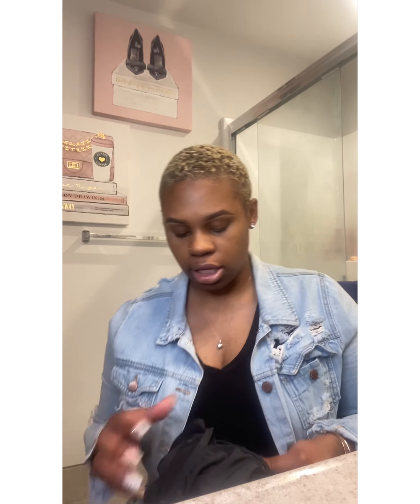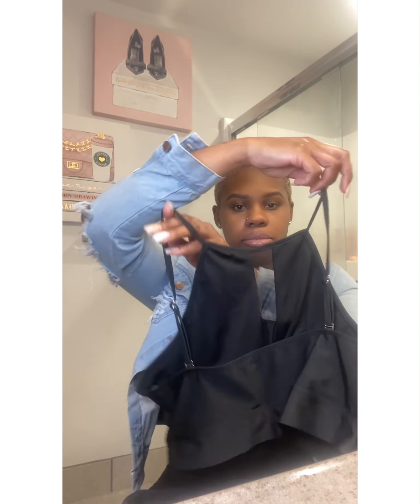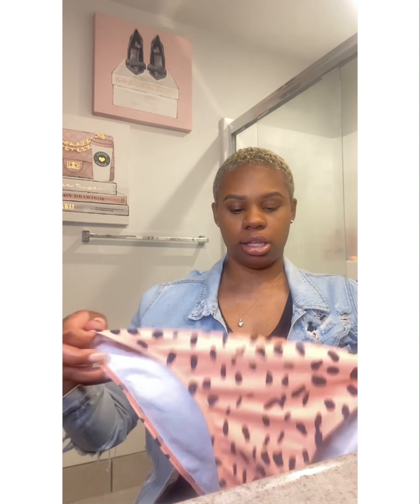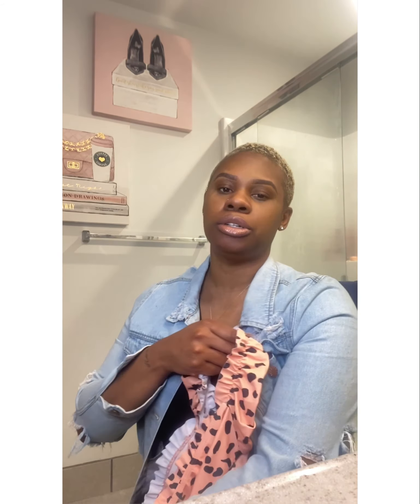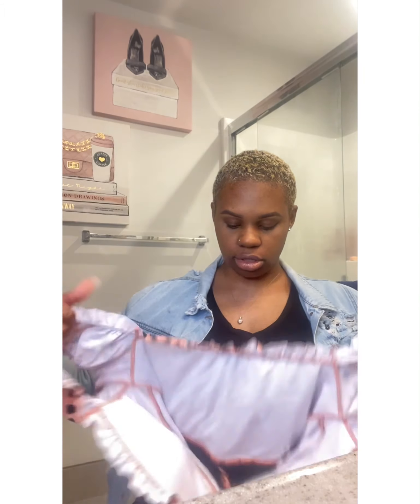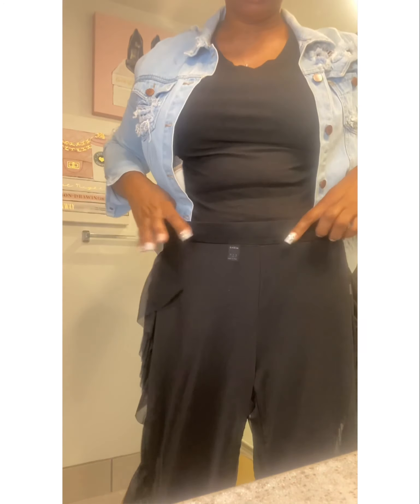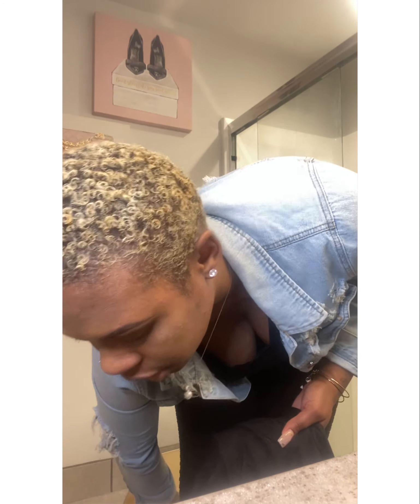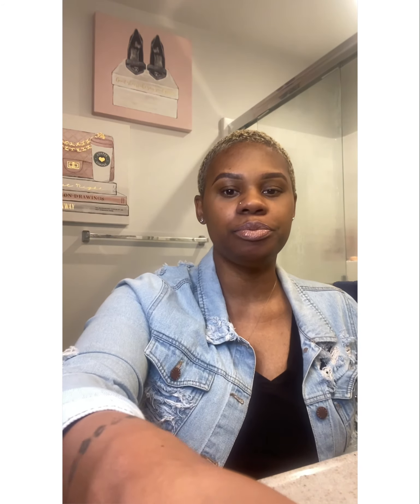Mini SHEIN.COM Plus size Swimsuit Haul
Hey y’all 👋🏾

A quick little swimsuit haul from SHEIN.COM for us girls considered to be plus sized or whatever that means...

I am a size 14/16 in bottoms and xl in tops.
Height 6’0 on a good day 5”11

Actual swimsuit names and prices are in video but these are the links: